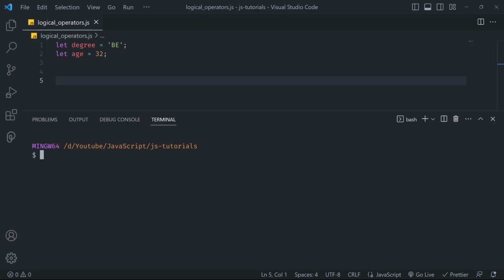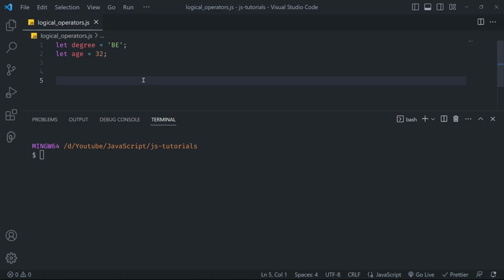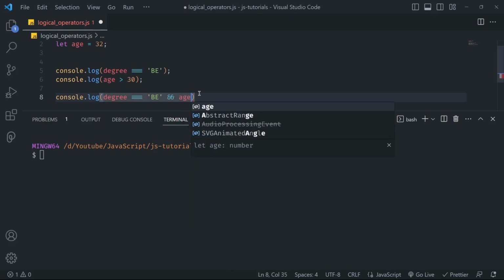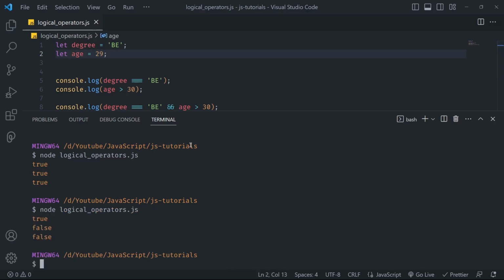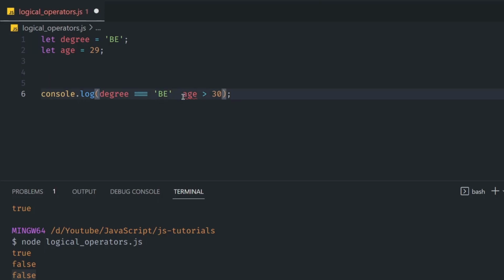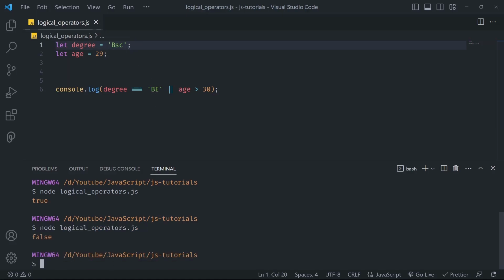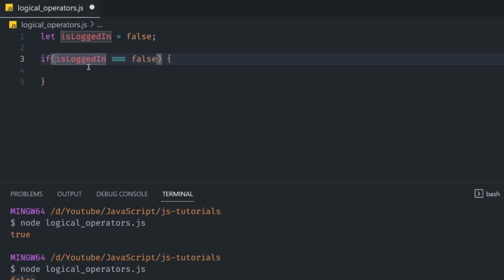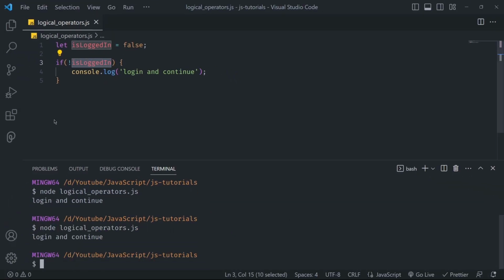LOGICAL OPERATORS IN JAVASCRIPT | Absolute Beginners | Ep 12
Most useful logical operators in JavaScript

This video covers the logical operators in JavaScript for the absolute beginners.